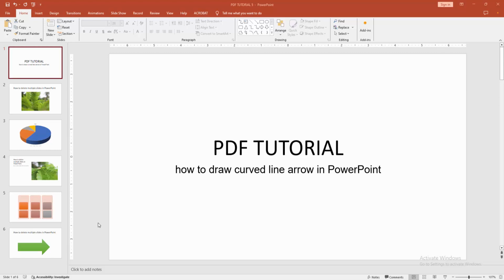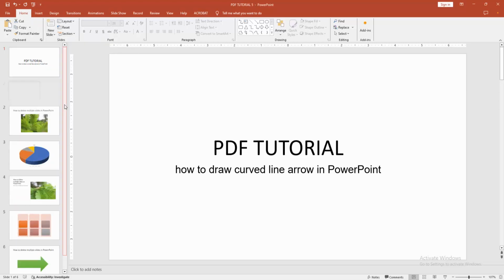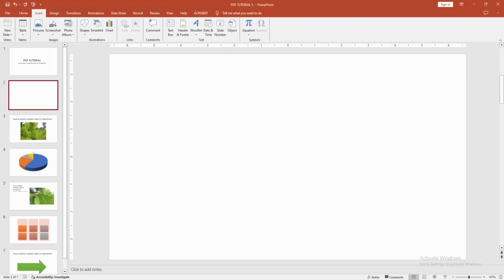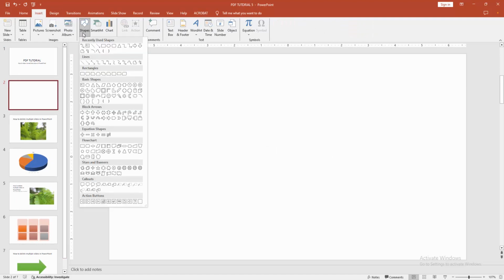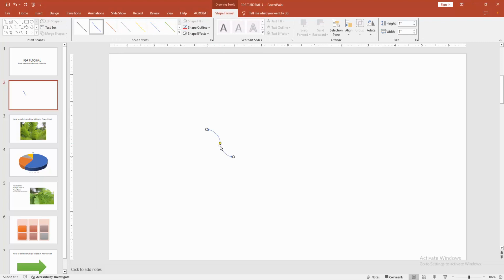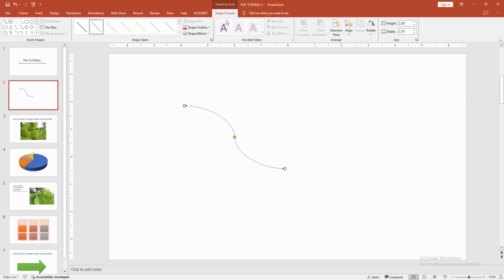how to draw curved line arrow in PowerPoint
Assalamu Walaikum,
In this video I will show you, how to draw curved line arrow in PowerPoint.  Let's get started.